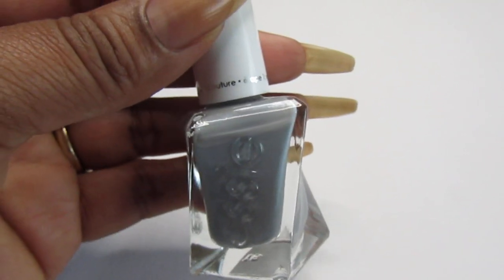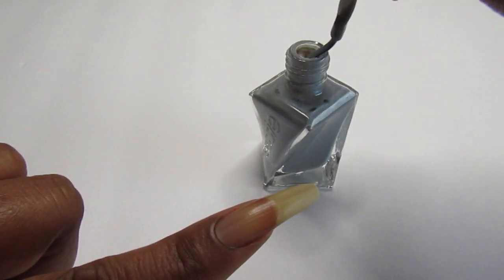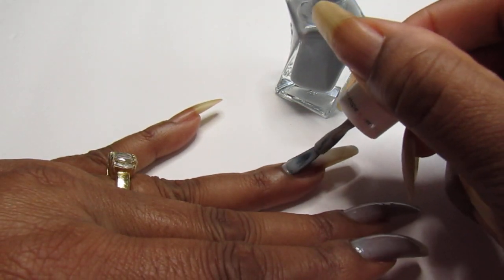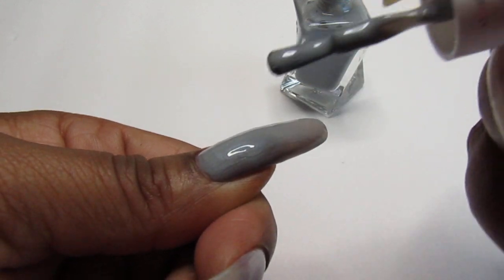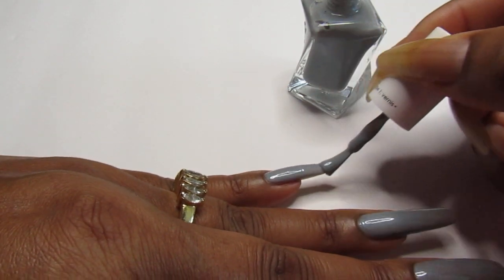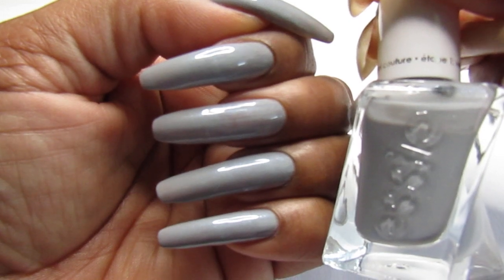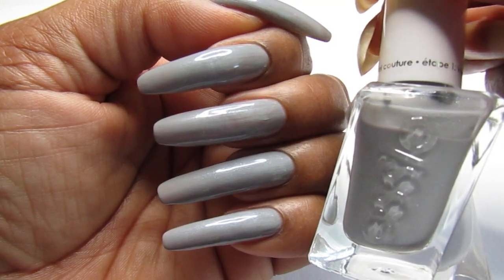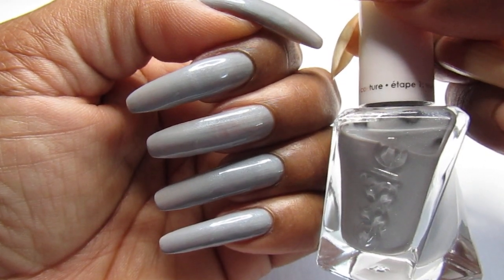Watch Me Swatch Essie "Closing Night"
In this video watch me swatch Essie Closing Night using two coats, it could be a one coater if you want it to be sheer and elegant.